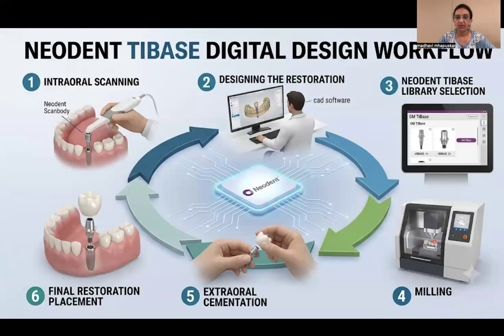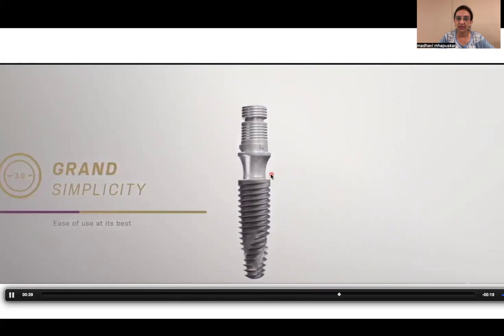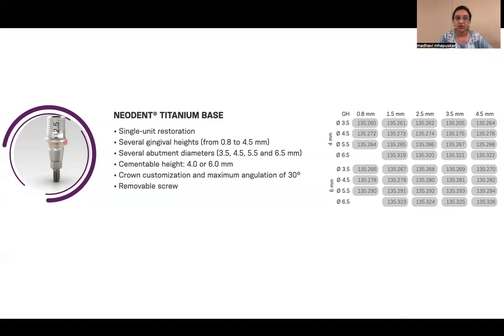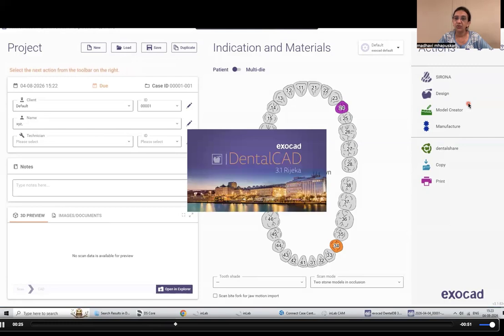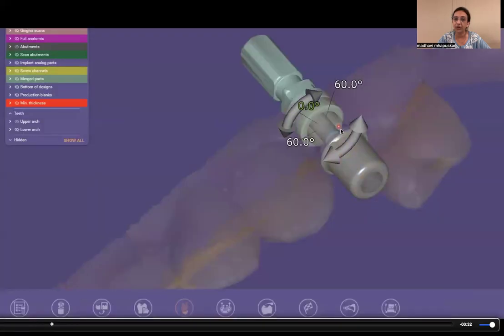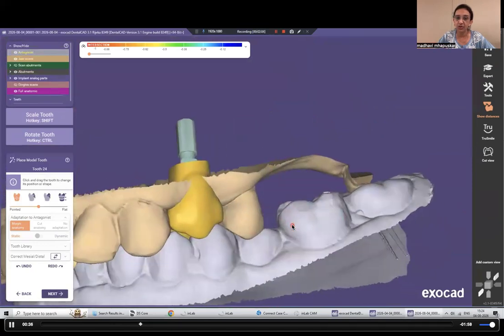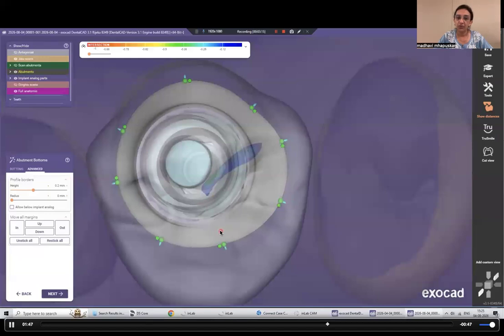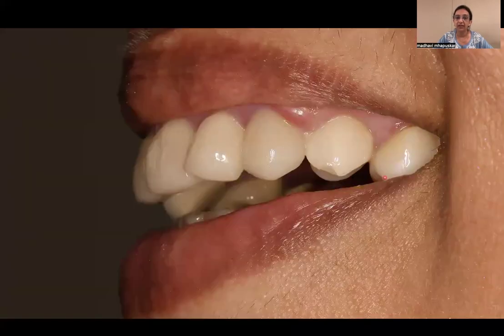Neodent Tibase Digital workflow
implant digital workflow with NEODENT tibase abutment